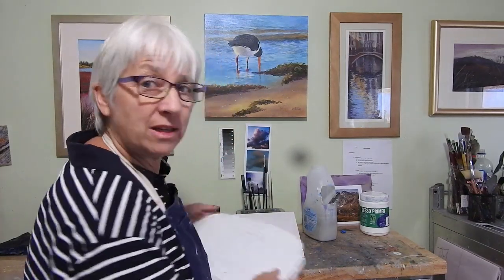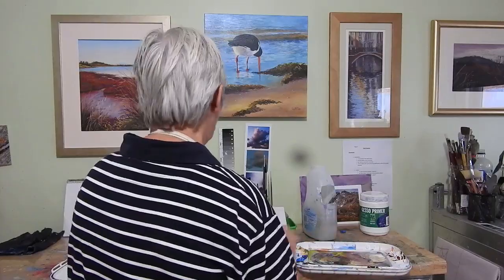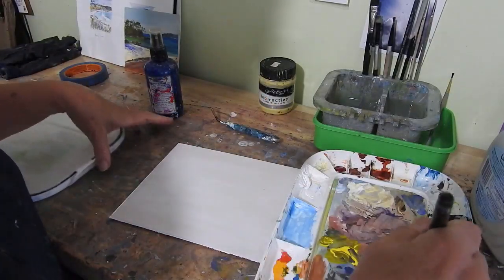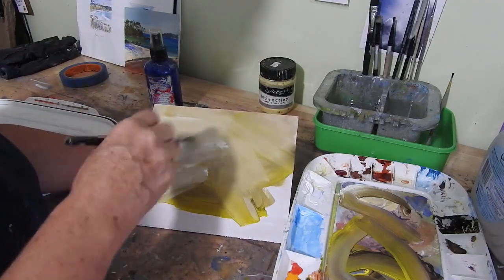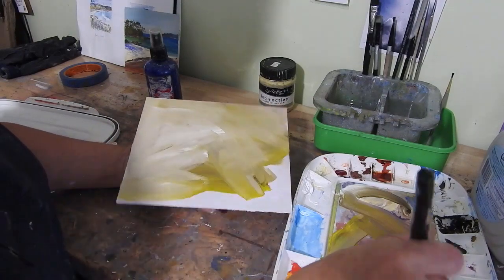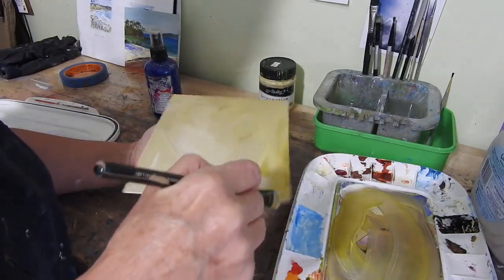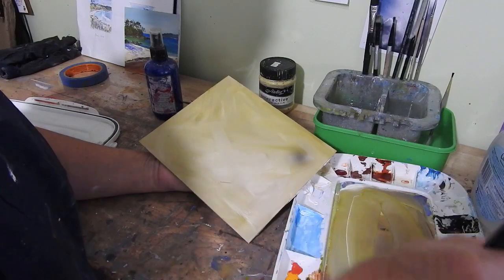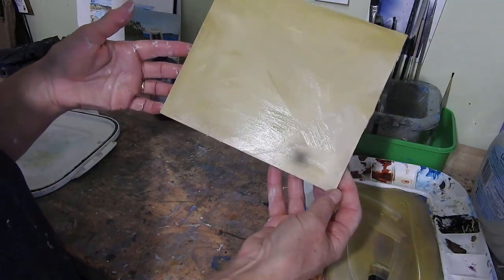Acrylic TIP - using leftover paint.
Don't waste your leftover paint. A quick tip on how to use up those palette ends after you've finished your latest painting.

Happy painting!